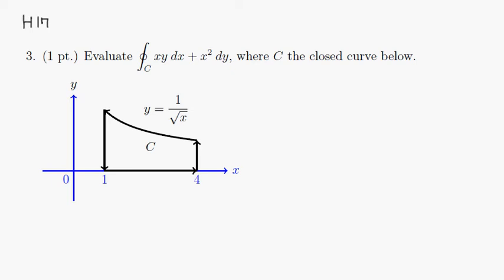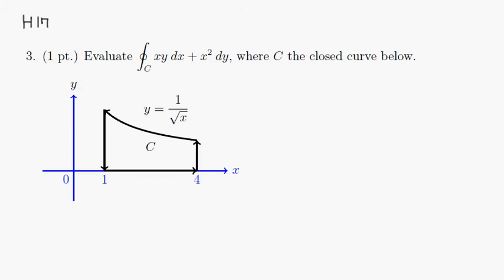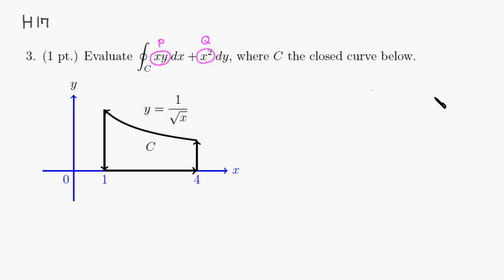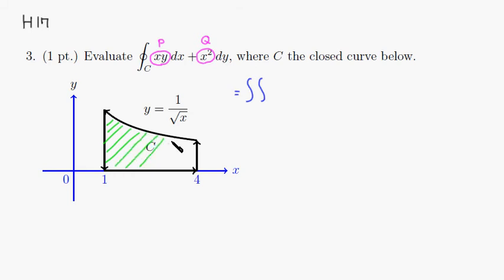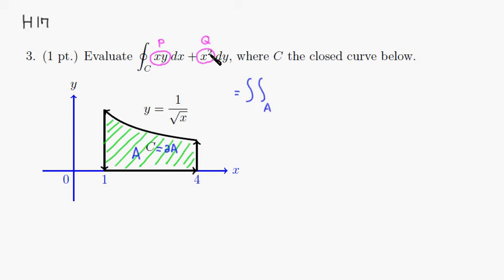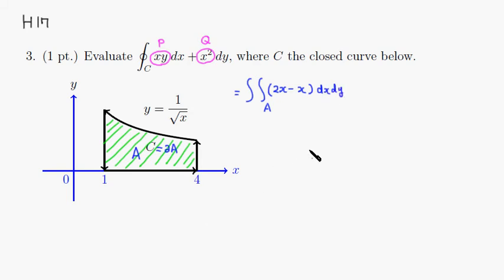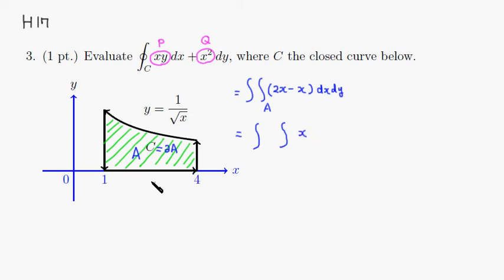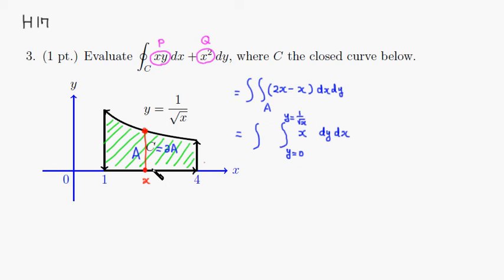MTH 417 H17 #3 (Fall 2013)